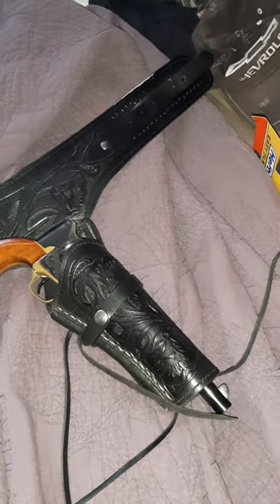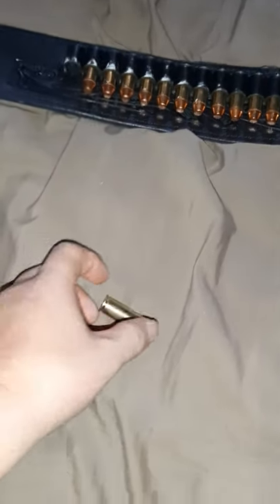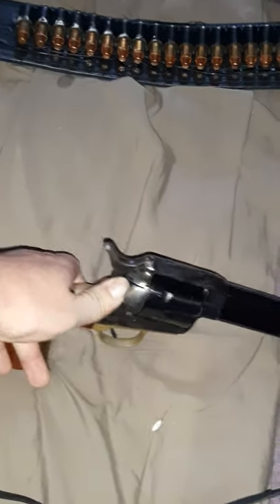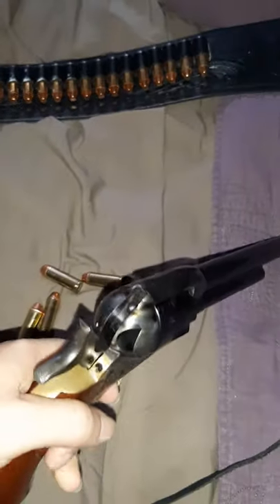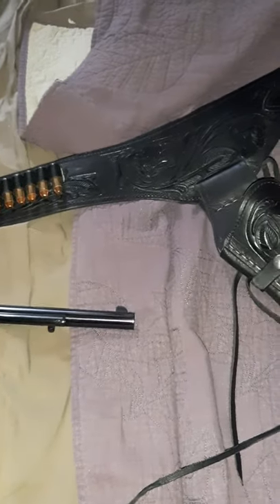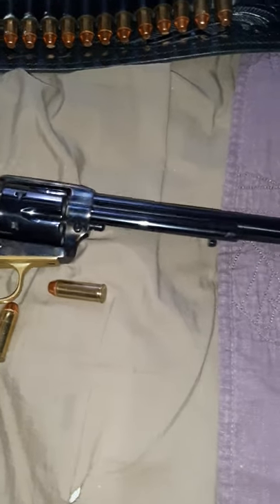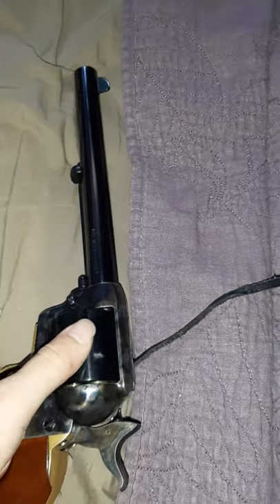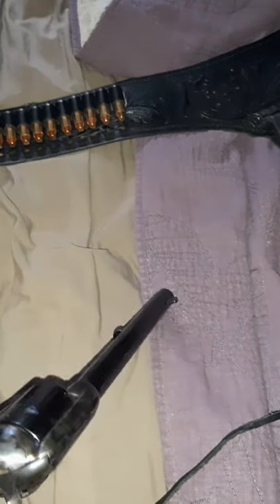Revolver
45 long colt and holster